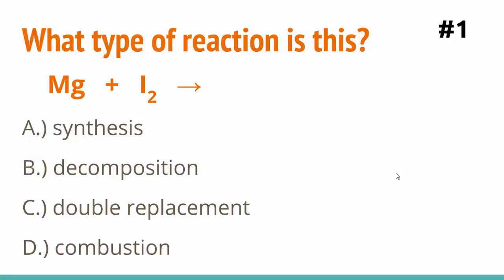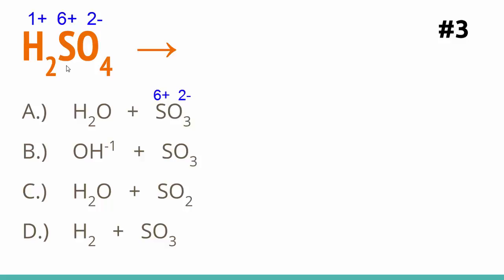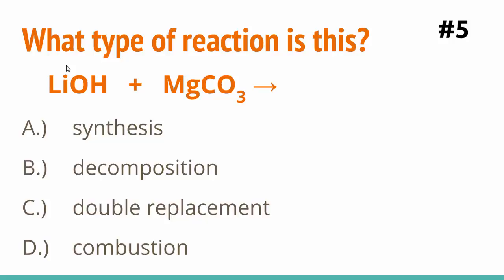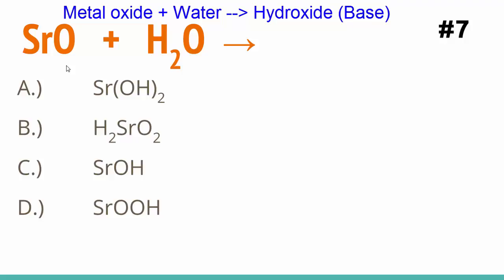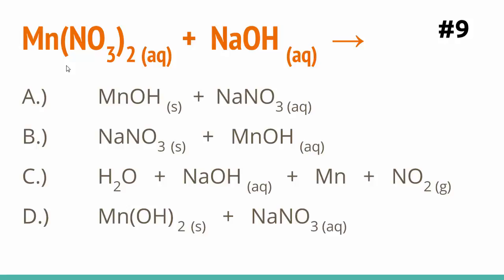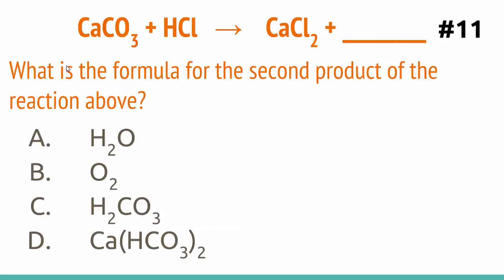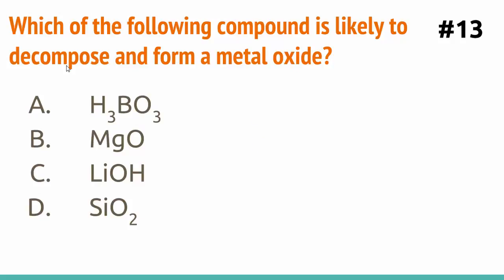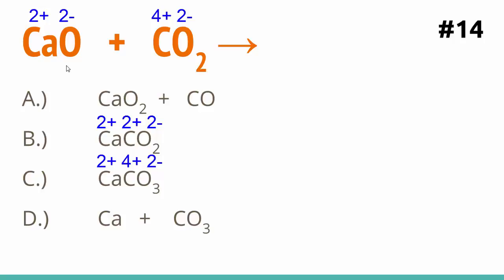Large Group Review - Explained (Questions 1-14)